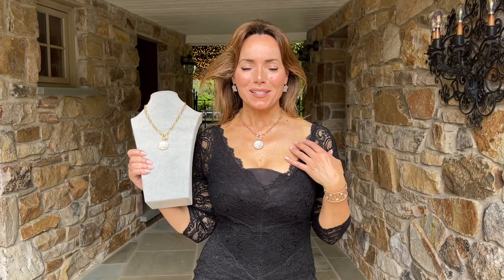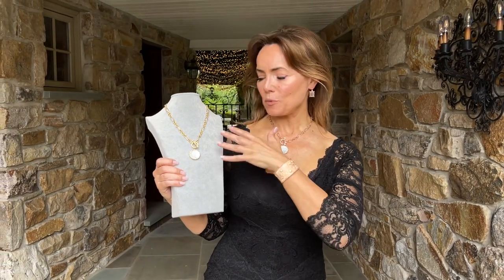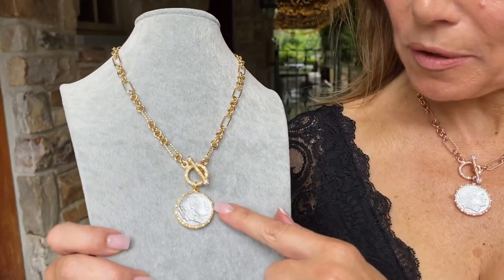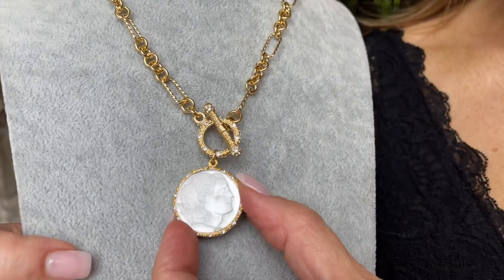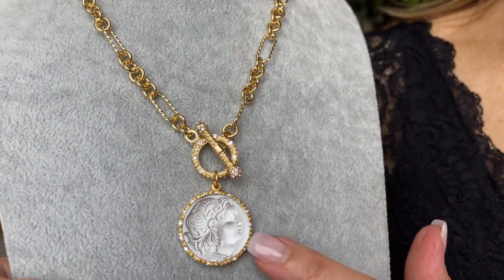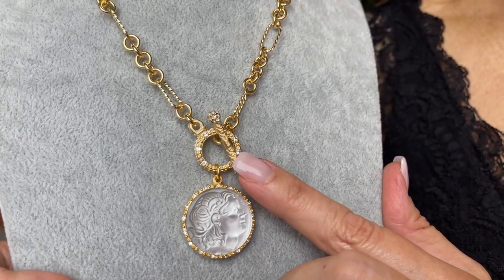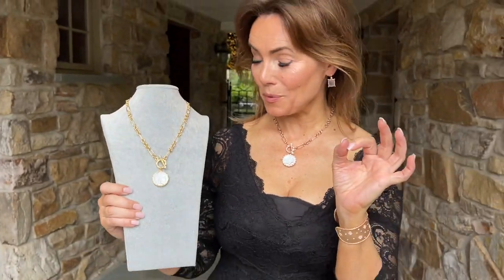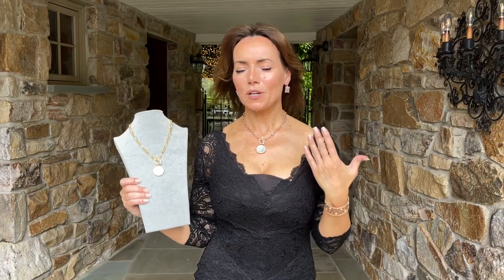Couture Inspired Handmade Carved Lady Toggle Necklace